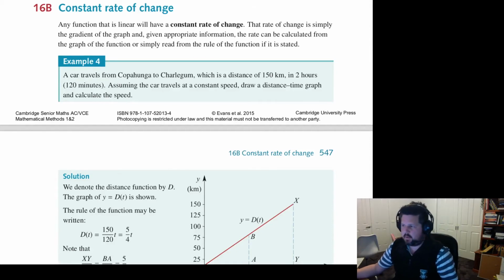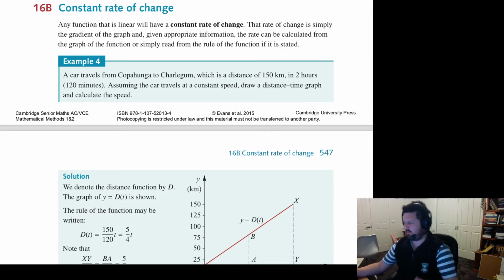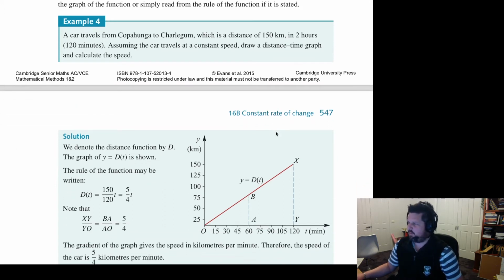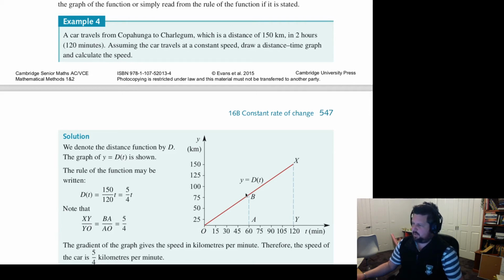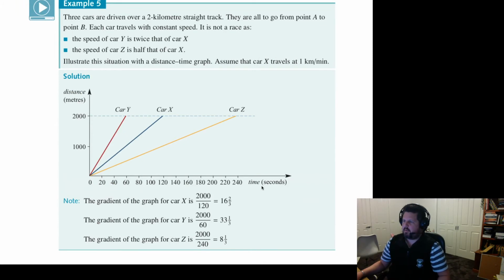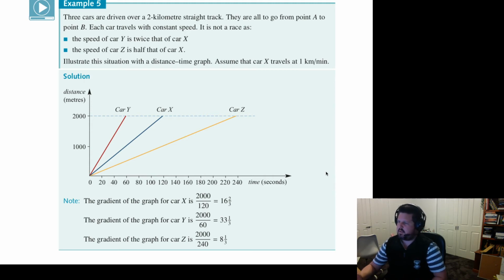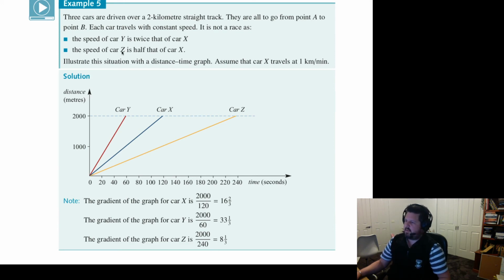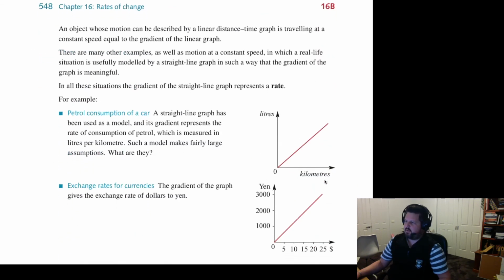Constant Rate of Change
Year 11 Methods Exercise 16B Constant Rate of Change.  Looking at examples of Constant Rates of Change. Textbook: Cambridge Senior Mathematics Australian Curriculum/VCE Mathematical Methods Units 1 & 2 Evans, Wallace, Lipson, Greenwood